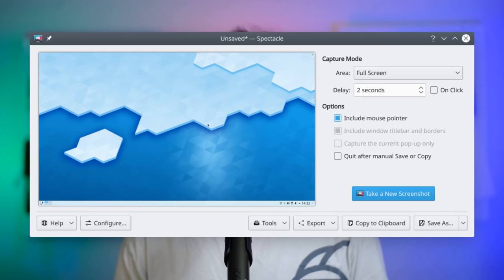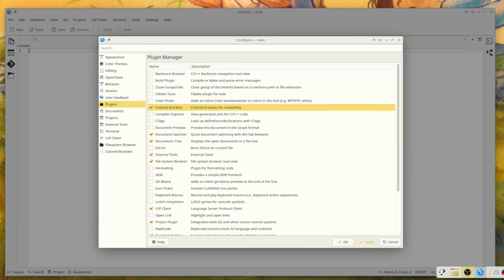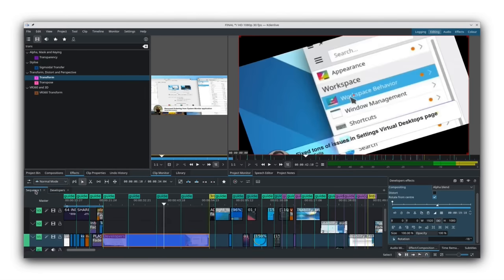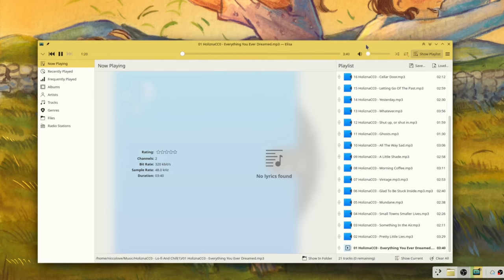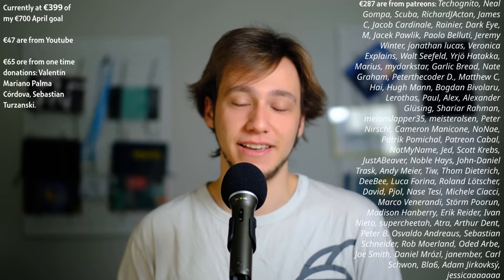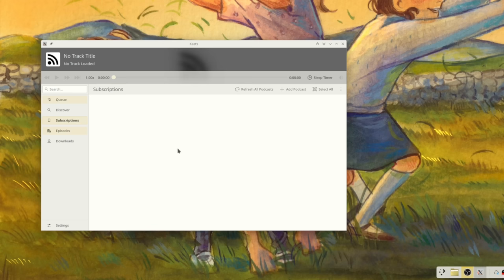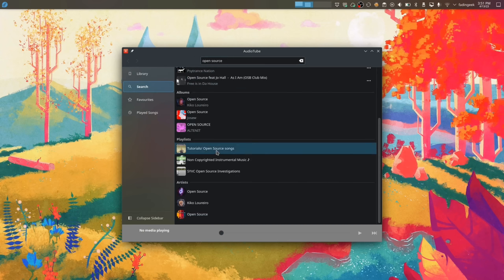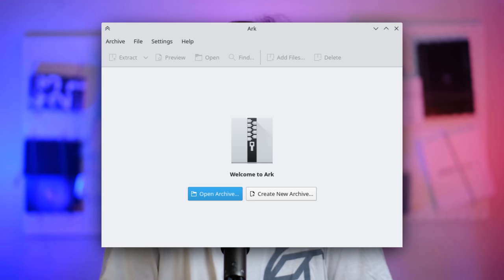Another BIG KDE Apps Update!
00:00 - Intro
00:18 - Spectacle
01:25 - Dolphin
02:25 - Kate % Kwrite
02:57 - Unified Diagnostic View
03:49 - Kdenlive
05:22 - Gwenview & Okular
06:10 - Elisa
07:06 - Filelight
07:42 - Arianna
08:29 - Sponsor
09:02 - Itinerary
09:36 - Dragon Player
10:47 - Kasts
11:44 - Tokodon
12:30 - Audiotube
12:57 - Neochat
13:34 - Kalendar
14:00 - Plasmatube
14:35 - Conclusion